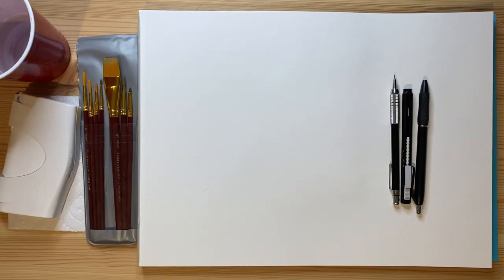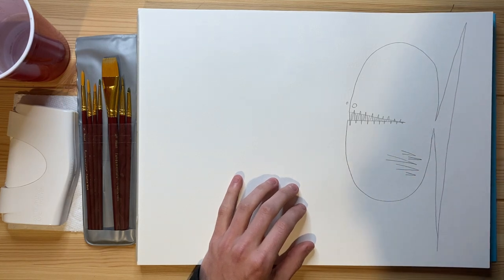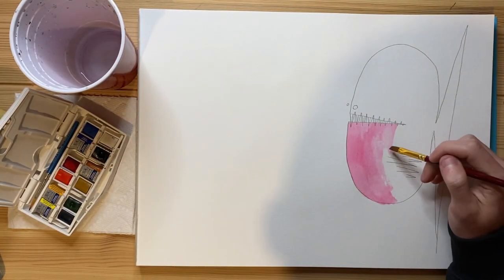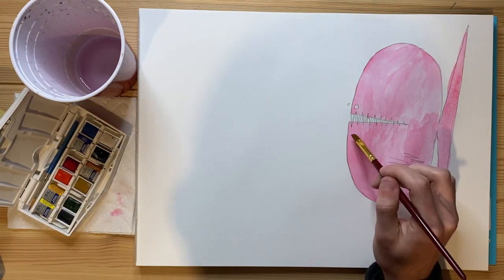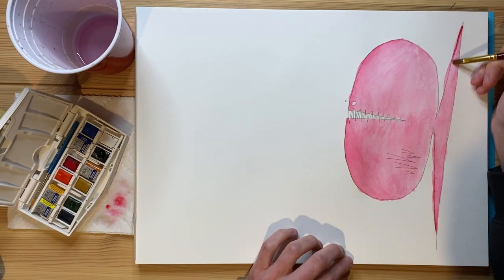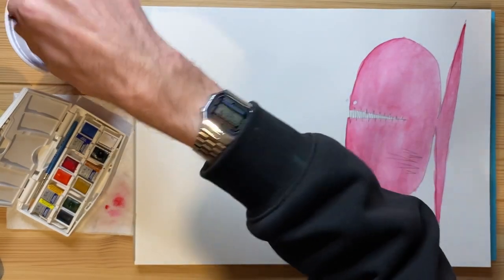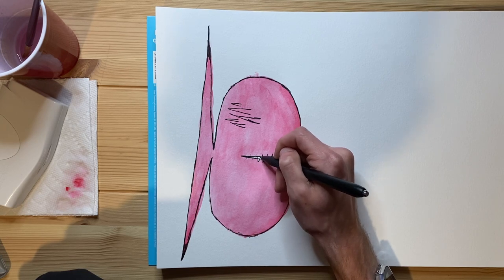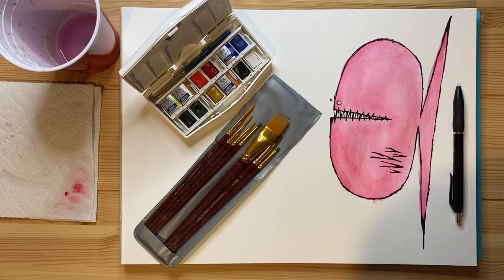Watercolor Painting a Fish (Again)